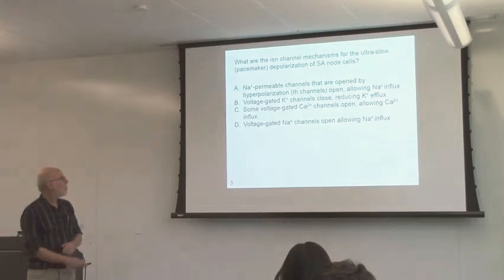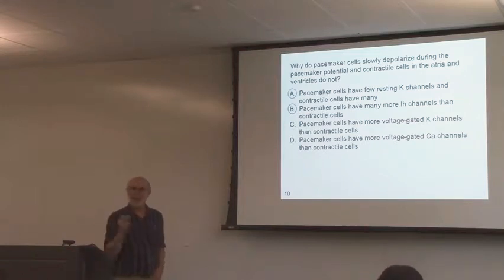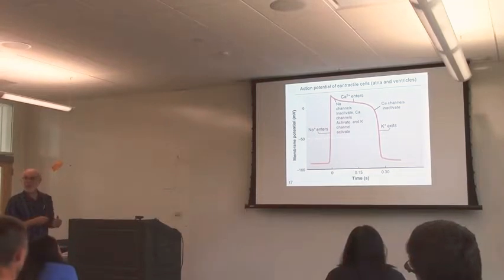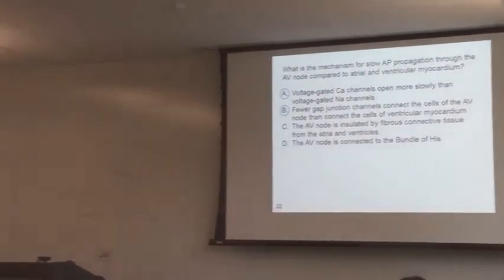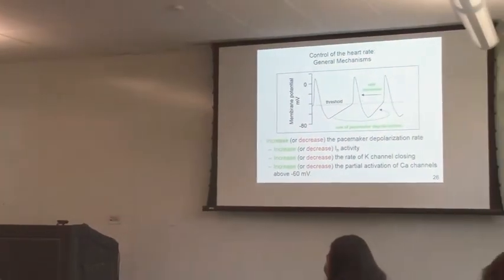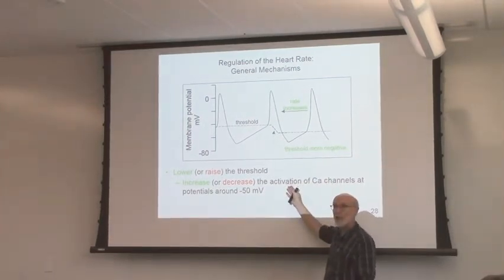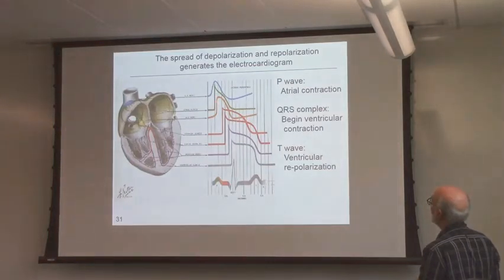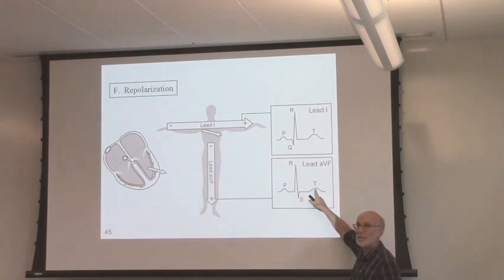A&P II, 9/5: Cardiovascular - ECG, Systole, and Diastole